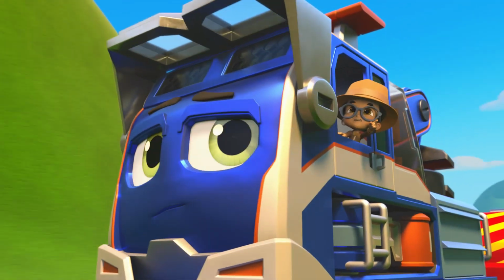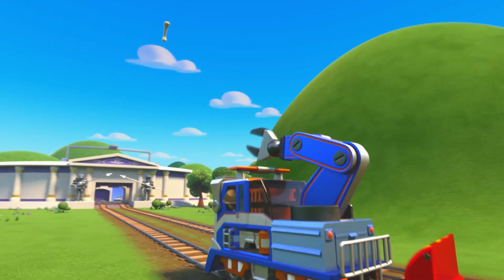Nico and Milo’s Dino Adventure 🦖| Mighty Express Clips | Cartoons for Kids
In these Mighty Express Clips, Nico and Milo pick up a giant T-Rex bone and bring it to Museum Station for the grand opening of the dinosaur exhibit!

Catch a ride with the Mighty Express — a team of trains and their kid friends who overcome trouble on the tracks with quick thinking and teamwork! Don’t miss any of the action!

Catch up with Abby Hatcher!